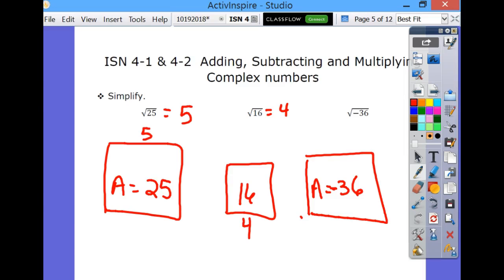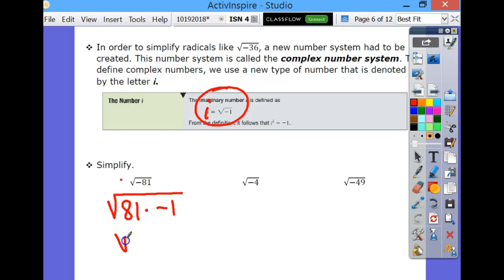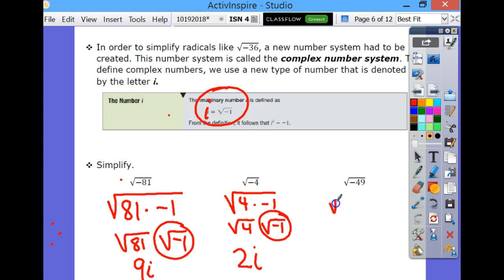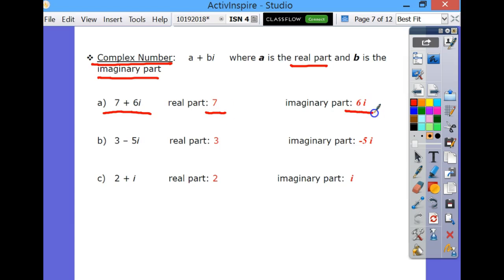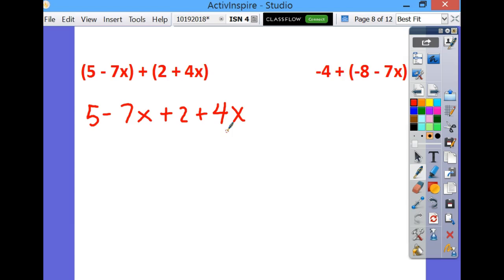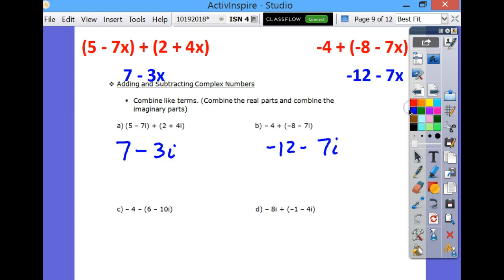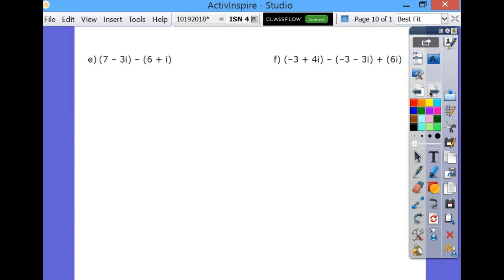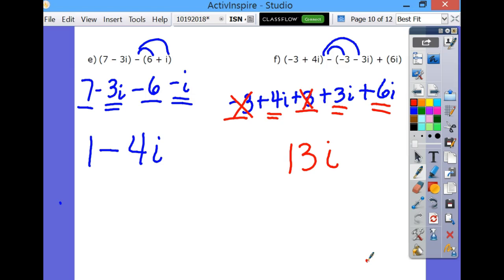ISN 4-5 complex numbers